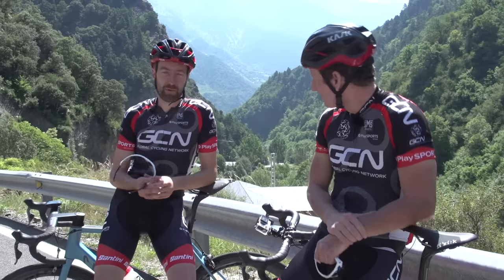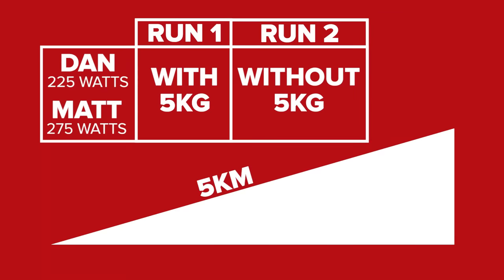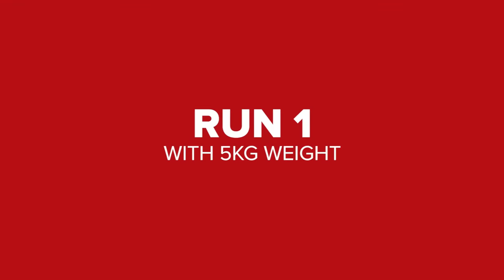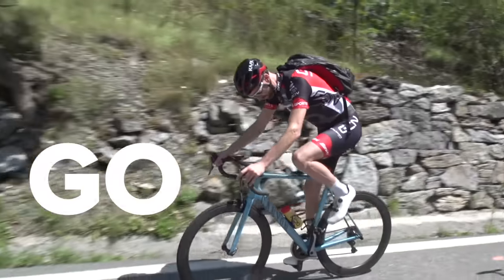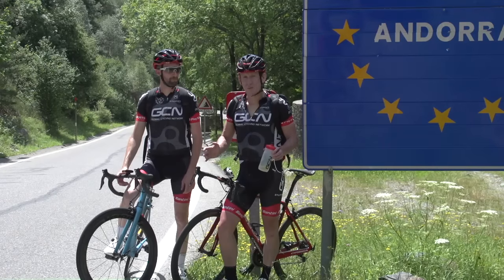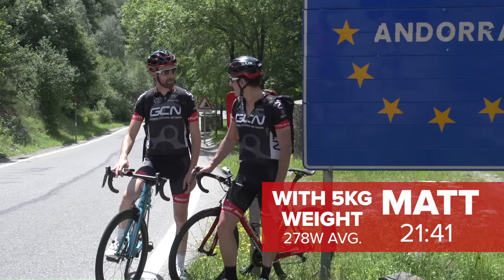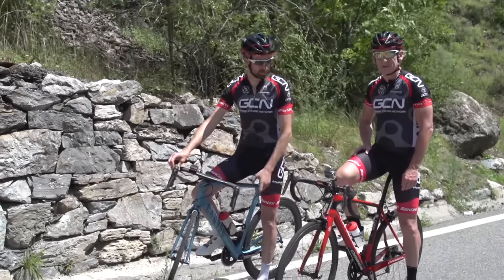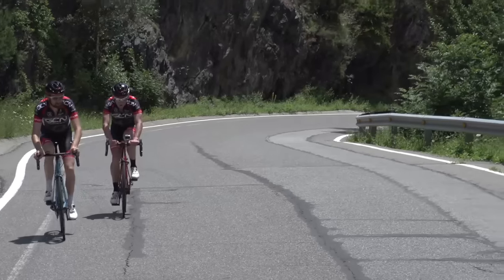How Much Does Body Weight Affect Climbing Speed? GCN Does Science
We test how much difference 5 kilos makes on a 5km climb.

Power to weight ratio is the key to climbing well. If you can lose weight while being able to push the same amount of power, you'll go faster. You can also keep your weight the same and improve your FTP to achieve a similar outcome. All these numbers are well and good, but how do they relate to a real-world situation? We took to the hills of Andorra with a heavy rucksack, a set of scales and a power meter to find out why the Tour de France pros will obsess over every last gram of body weight.